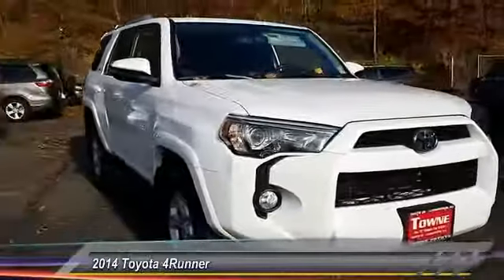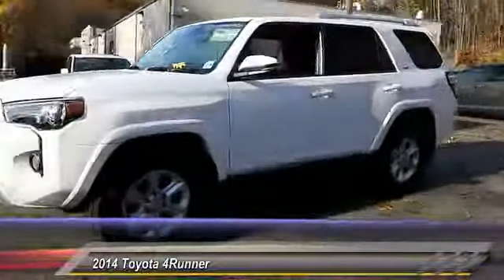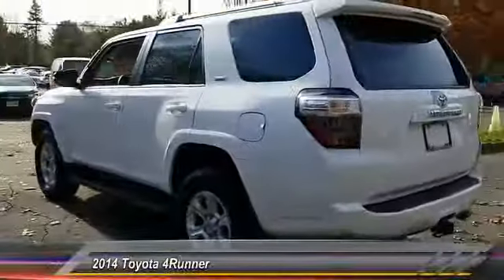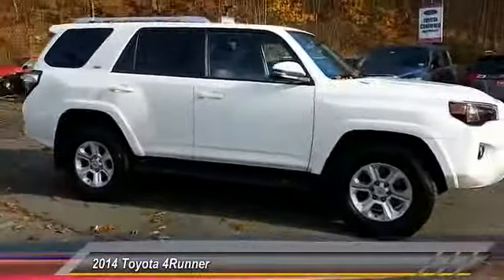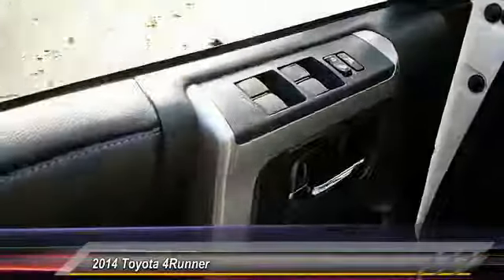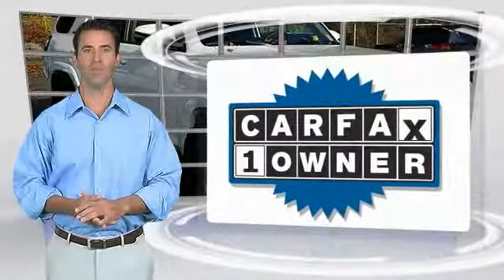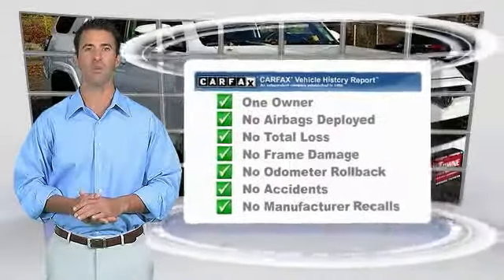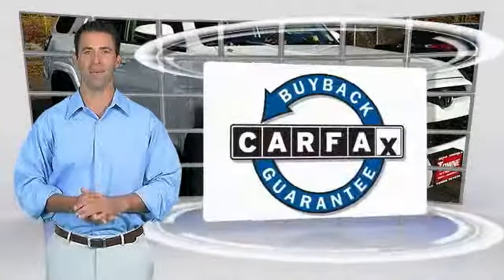2014 Toyota 4Runner Ledgewood NJ Q5170801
2014 Toyota 4Runner SR5 Premium

Towne Toyota
1499 Route 46

Step into the 2014 Toyota 4Runner! It prioritizes style, powertrain versatility and safety in an exceptional SUV package! With fewer than 45,000 miles on the odometer, this 4 door sport utility vehicle prioritizes comfort, safety and convenience. The following features are included: power moon roof, a trailer hitch, and power front seats. Smooth gearshifts are achieved thanks to the refined 6 cylinder engine, and for added security, dynamic Stability Control supplements the drivetrain. Four wheel drive allows you to go places you've only imagined. Our experienced sales staff is eager to share its knowledge and enthusiasm with you. They'll work with you to find the right vehicle at a price you can afford. We are here to help you.